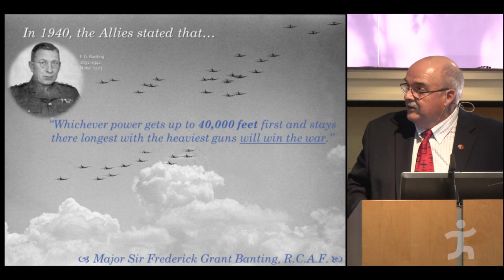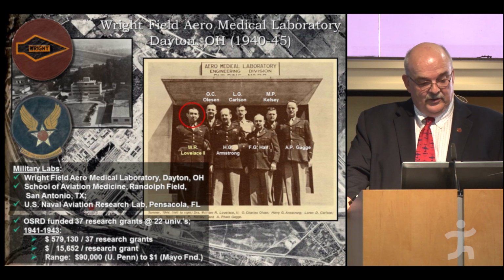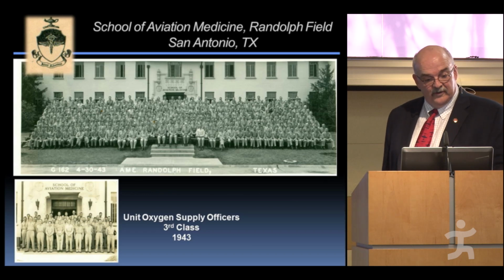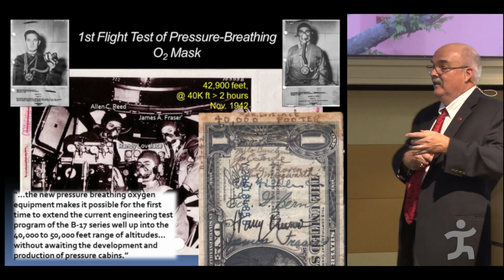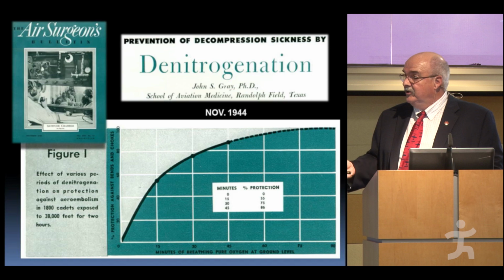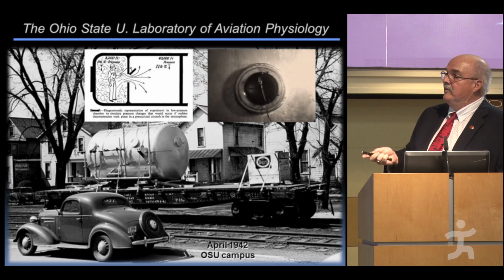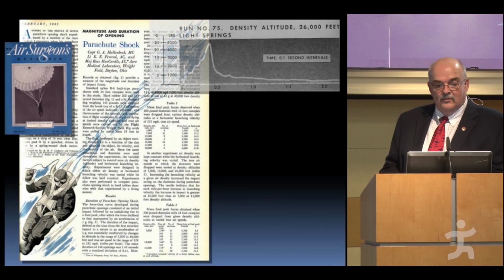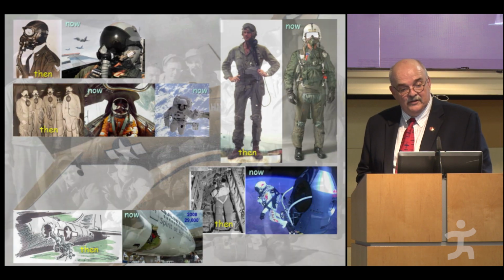Jay Dean: Your Body in Flight During World War II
The air war of 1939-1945 was a physiological war. Aviators flew unpressurized planes to altitudes of 20,000-35,000 feet or higher in order to evade enemy interceptors and anti-aircraft fire. Above 20,000 feet, aircrew performance was often impaired by anoxia, decompression sickness, hypothermia & frostbite. High-performance fighter aircraft subjected pilots to tremendous centrifugal forces (G-forces) during violent dog-fighting maneuvers that left them temporarily blinded and woozy as their hearts struggled to pump oxygenated blood to their eyes and brain. America deployed its first pressurized bomber in the spring of 1944, this however, created a new problem…explosive decompression!

Our nation’s pioneering research on the physiologic effects of high-altitude flight and explosive decompression began in 1940 and by 1945 and provided the tactical edge in the world’s first high altitude, high speed air war. The successful aeromedical research and training programs established by America’s pioneering “physiological warriors” played a major role in the allied victory in the air war. The knowledge gained and the new practices established during the war years would safely propel the U.S. aviator into the jet age and lay the scientific foundation for aerospace medicine in the post-war era.

Jay B. Dean serves as director of the Hyperbaric Biomedical Research Laboratory and Professor in the Dept. of Molecular Pharmacology & Physiology, Morsani College of Medicine at the University of South Florida. Dr. Dean has pioneered methods for studying the effects of hyperbaric gases on the nervous system, addressing important medical problems in diving and submarine medicine ranging from CNS oxygen toxicity, to CO2 regulation and stimulation of breathing, to more recently, Inert Gas Narcosis and High Pressure Nervous Syndrome.

Dr. Dean received his Ph.D. in Physiology from The Ohio State University, a BS in Biology at Central Michigan University and his M.S. in Biological Sciences at Michigan Technological University. Dean was a Postdoctoral Fellow in the Dept. of Physiology at UNC Chapel Hill and served on the faculty at Wright State University where he rose through the ranks to Full Professor and served as the Interim Chairman of the Department of Anatomy and Physiology. He was named the Brage Golding Distinguish Professor of Research in 2003. Dr. Dean has nearly 70 peer reviewed publications and is currently writing a book Aviation Physiology during World War II for the American Physiological Society.